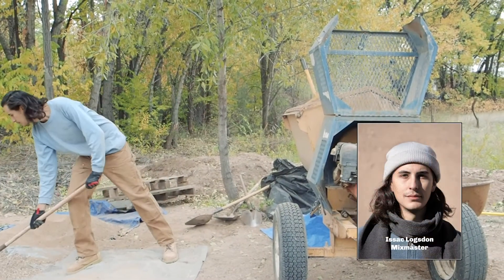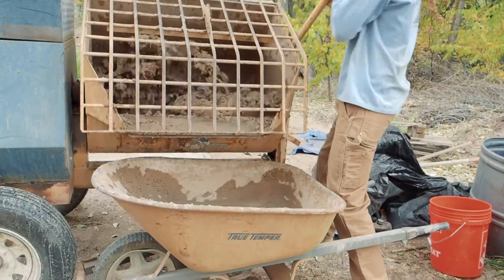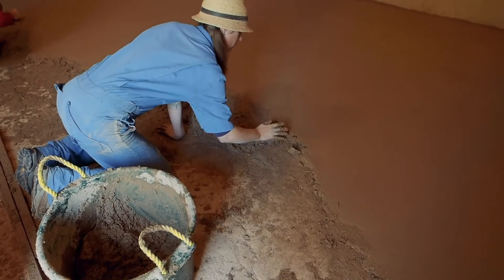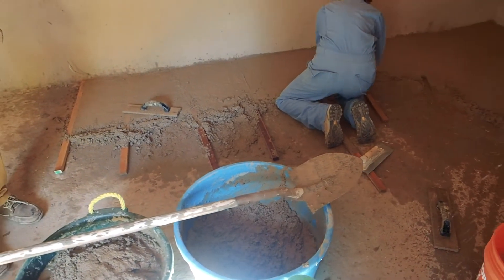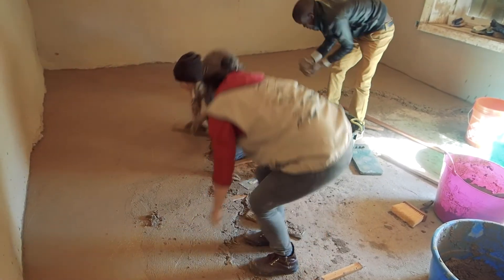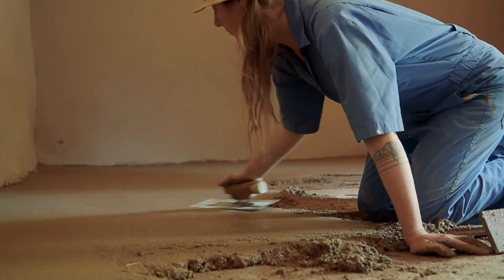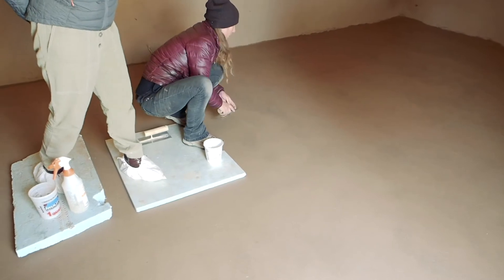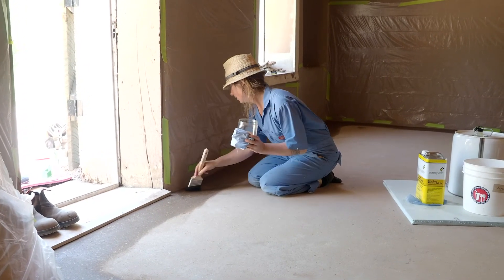Earthen floor installation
Cornerstones Angela Francis installs an earthern floor at Casa Martina at Plaza del Cerro in Chimayo NM. The process took a couple years to manage the excavation of the old mud floor and replace it with a new earthern floor that was then oiled in early 2020. Video by Barb Odell